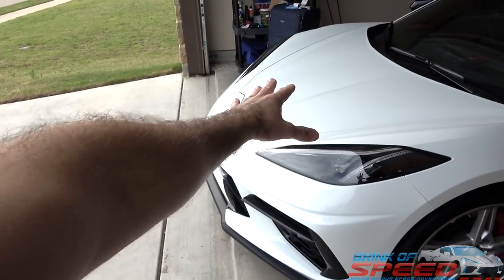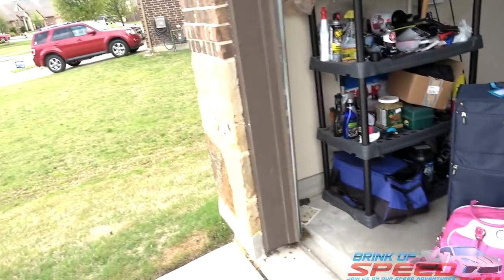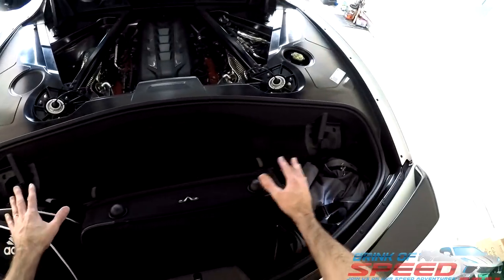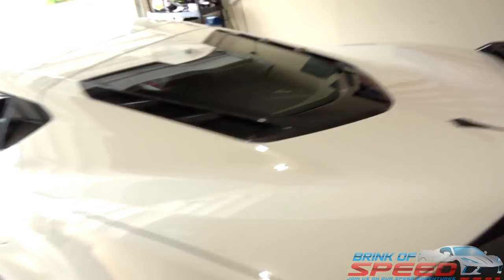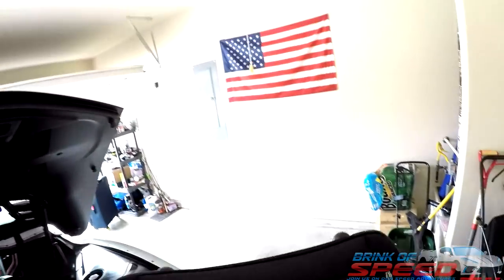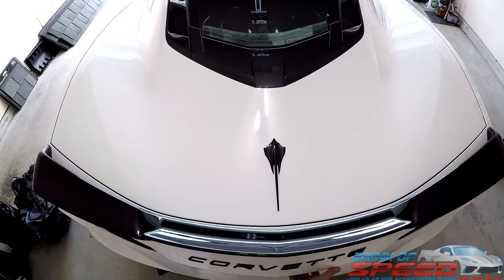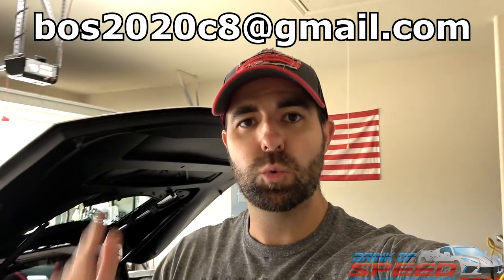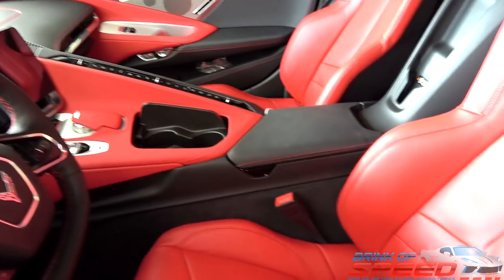How MUCH can you Truly FIT in the Two C8 Corvette Stingray TRUNKS?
Hello everyone and welcome back to Brink of Speed.

Today, I will show you what truly will fit in the C8 Corvette front and rear trunk's. As you will see, GM might have exaggerated a bit on the actual true trunk space in these new 2020 Corvette's. I hope you enjoy this and learn what you can and cannot fit in your C8.